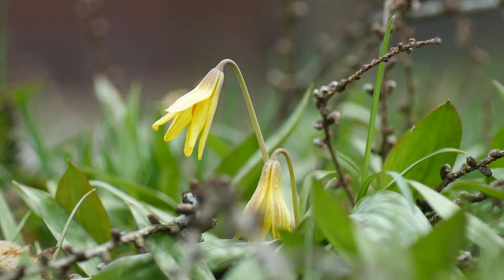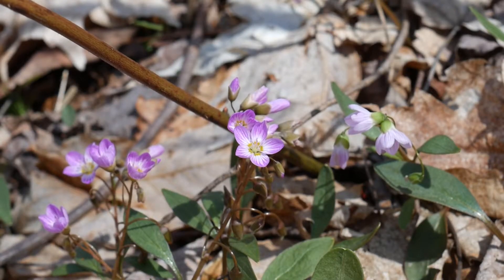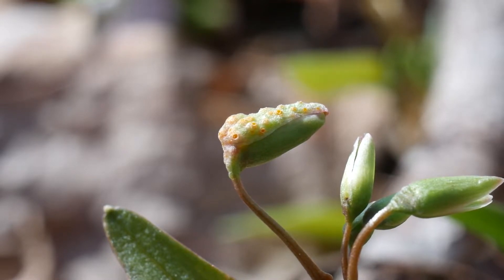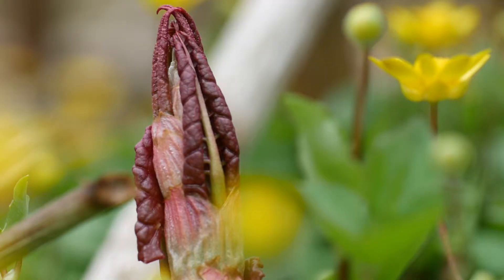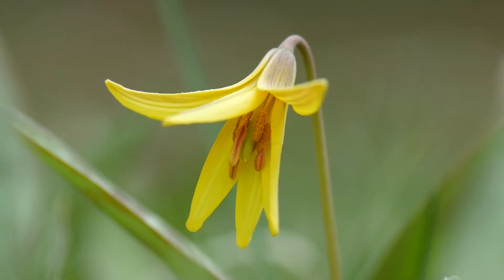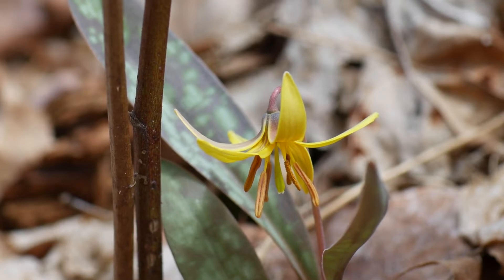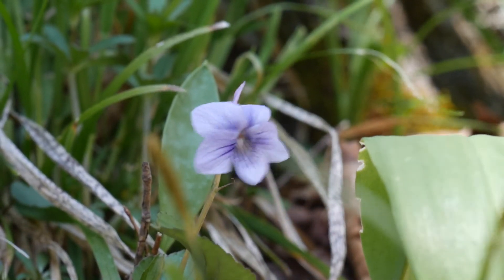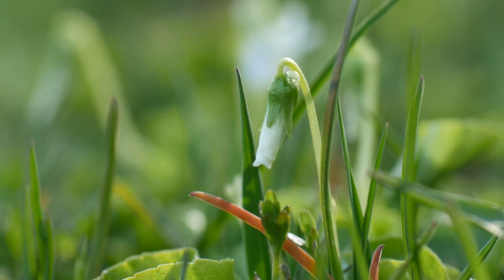New York Spring Ephemeral Wildflower Identification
This is a quick little look at a few of the spring wildflowers growing in NY forests in early May. This forest is mostly sugar maple, with a few red oak, basswood, and black cherry mixed throughout. We look at spring beauties, Claytonia caroliniana, trout lilies, Erythronium americanum, Hepatica, and violets, Viola. These are all some easy wildflowers to identify, but they don't stick around for too long.

I have some other nature videos on my channel that have a similar format, with some nice shots of plants and fungi.